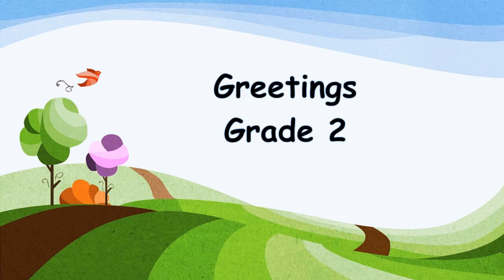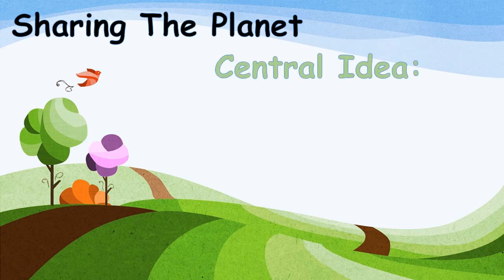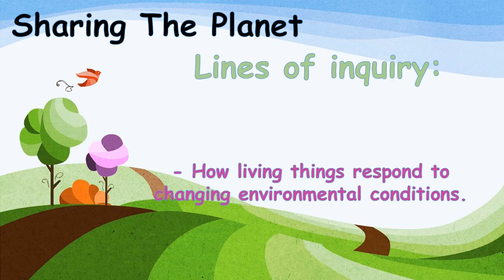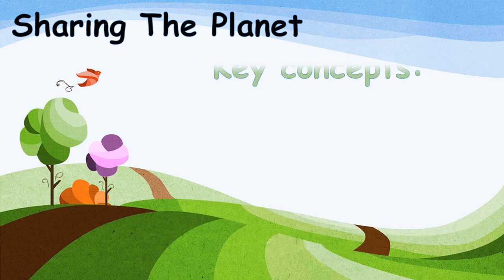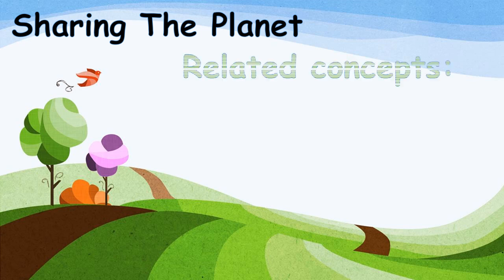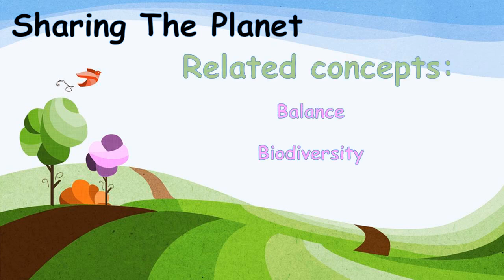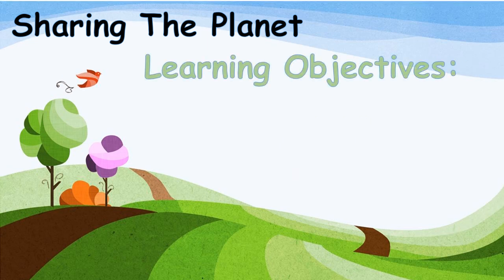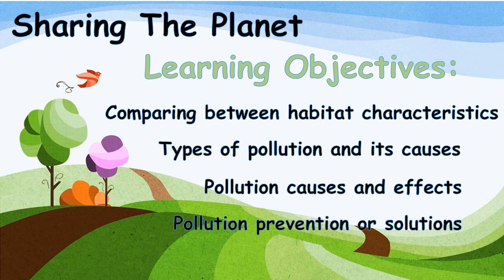UOI - Sharing The Planet - Grade 2 - Week 4 - By Ms. Nour Al-Sa'idi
A video description: Exploring the fourth week of our Unit of Inquiry (UOI) lessons with the transdisciplinary theme "Sharing The Planet" our primary focus is on habitats.